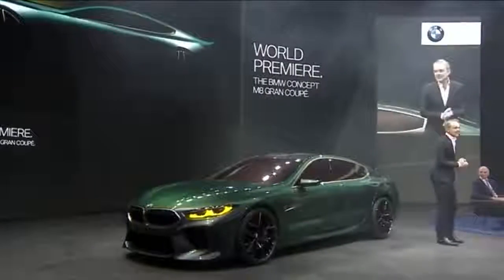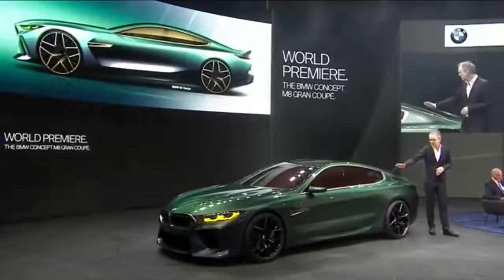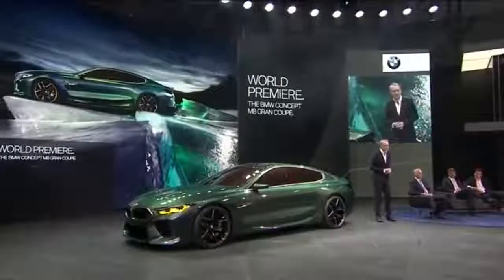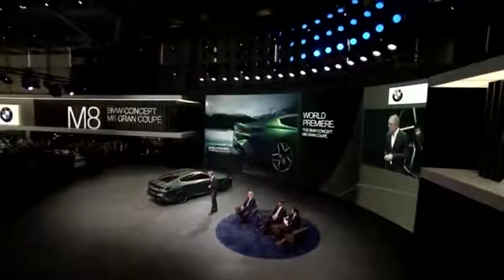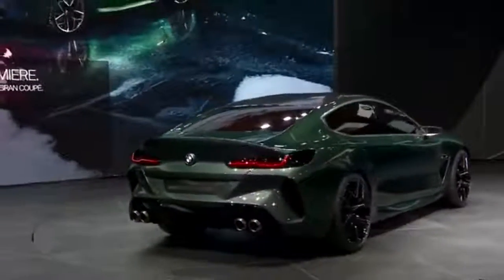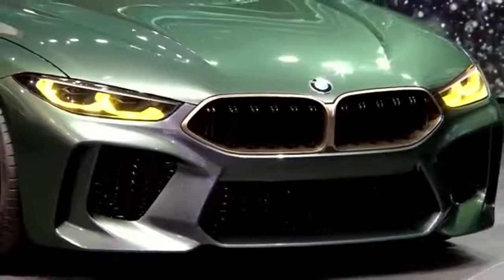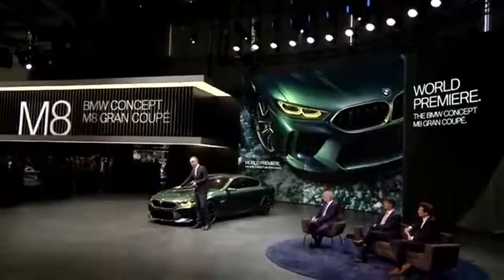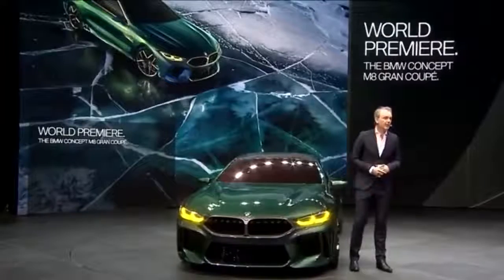★ 2019 BMW M8 Gran Coupe VS Mercedes AMG GT 63S 4-Door ║ Car Crash Compilation